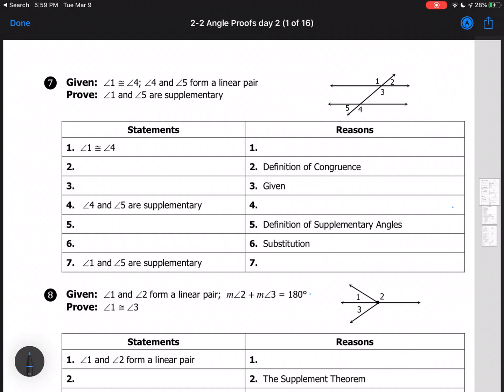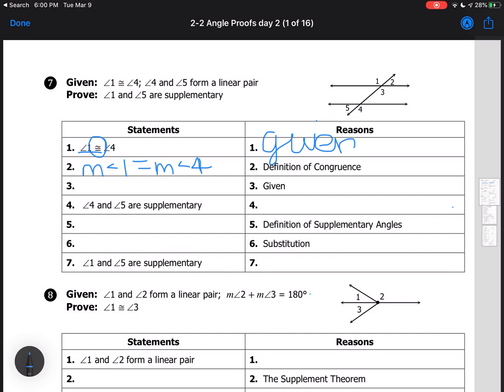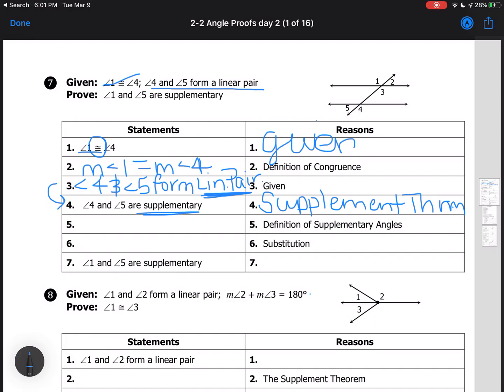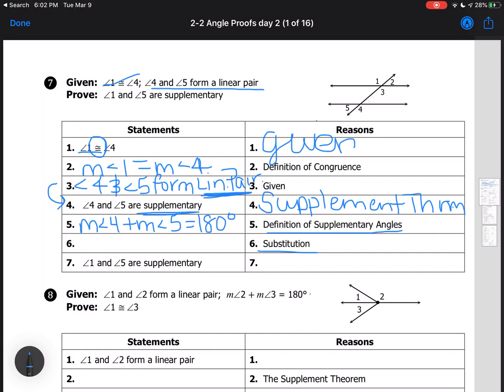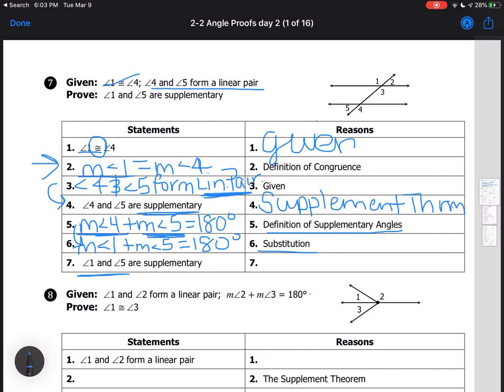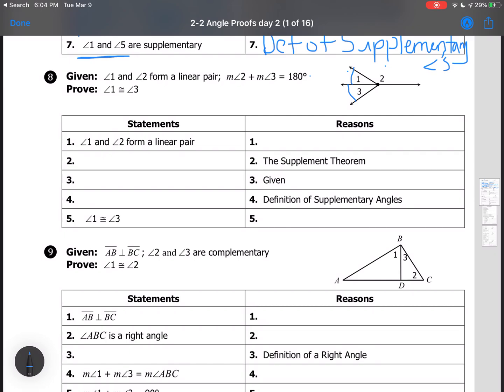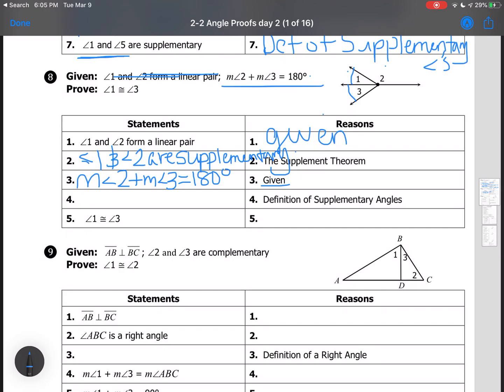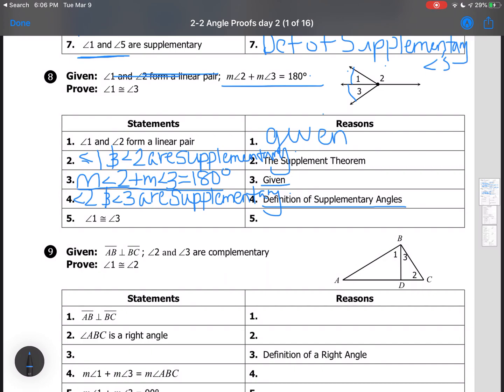Angle Proofs day 2